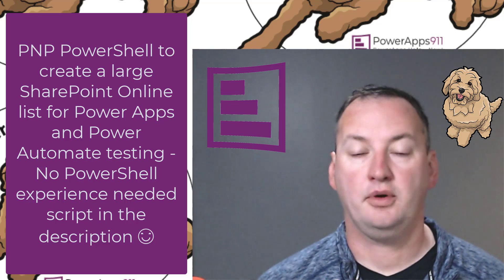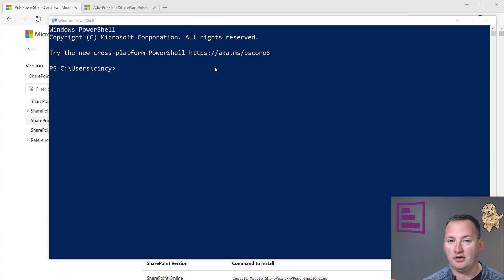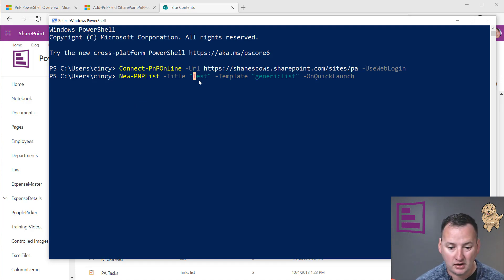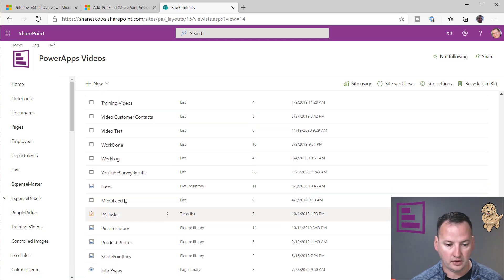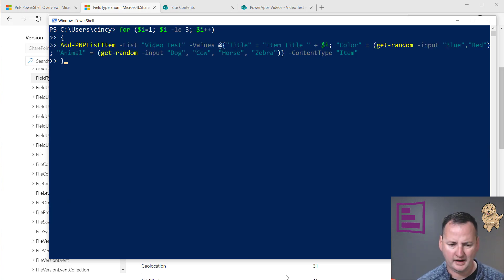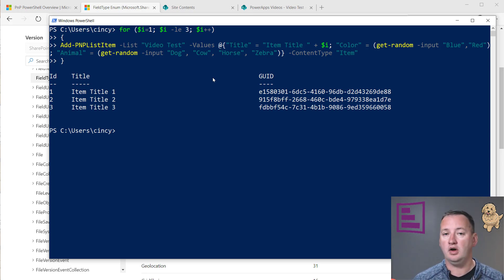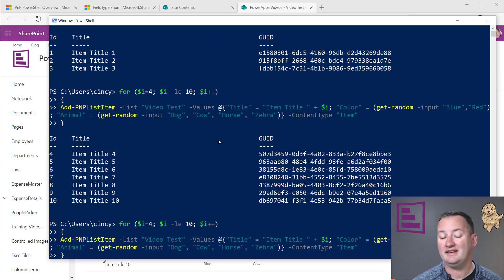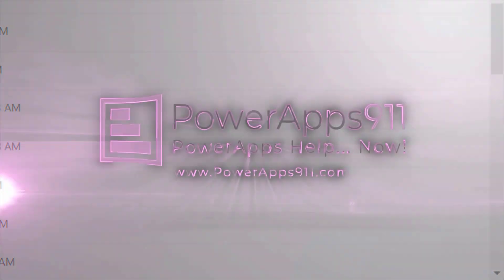Create a large SharePoint Online list for Power Apps and Power Automate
In this Quick Thursday Tip (QTT) I show you how to use the PowerShell script below to create a large SharePoint list for testing your Power Apps and Power Automate. Delegation, performance issues, and more are all things you can better learn when you have a large list at your disposal.

New-PNPList -Title “Test” -Template “genericlist” -OnQuickLaunch

Add-PNPField -List "Test" -type Text -DisplayName "Color" -InternalName "Color" -AddToDefaultView

Add-PNPField -List "Video Test" -type Note -DisplayName "Animal" -InternalName "Animal" -AddToDefaultView

Add 3 items to the list

for ($i=1; $i -le 3; $i++)
Add-PNPListItem -List "Video Test" -Values @{"Title" = "Item Title " + $i; "Color" = (get-random -input "Blue","Red"); "Animal" = (get-random -input "Dog", "Cow", "Horse", "Zebra")} -ContentType "Item"